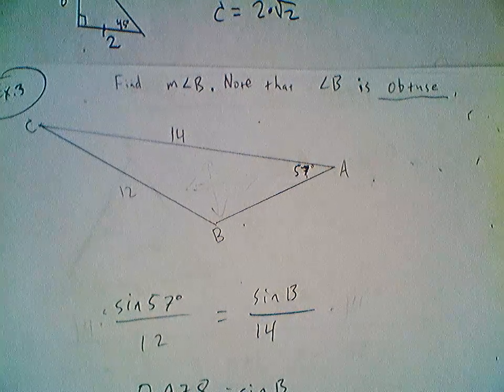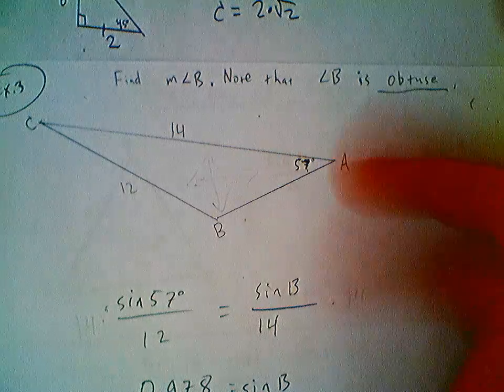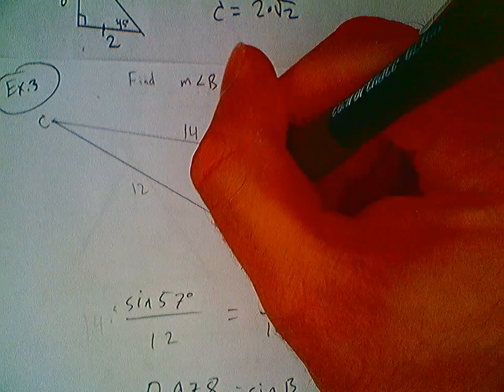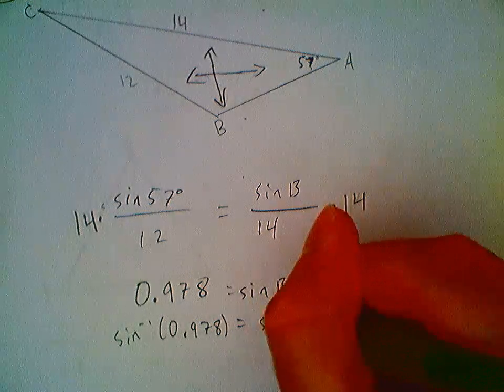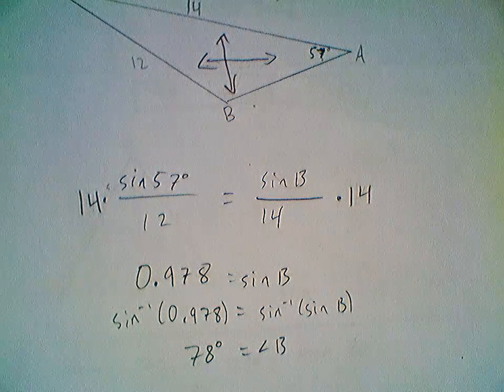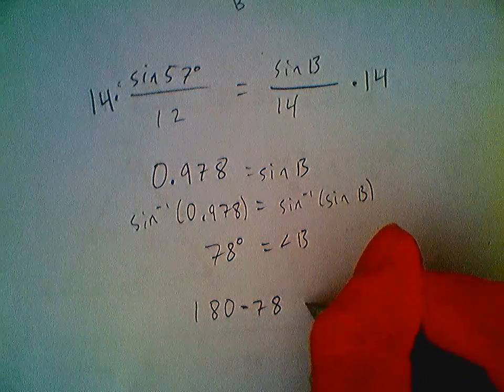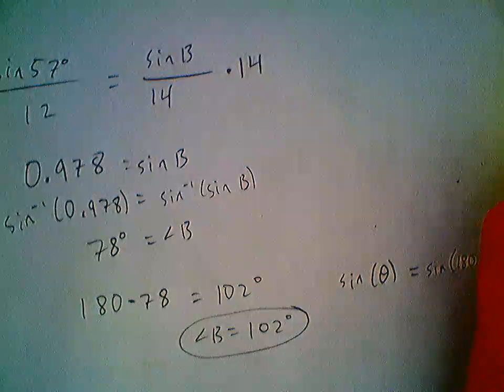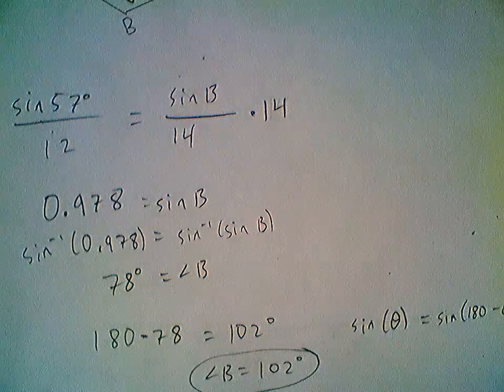Law of Sines Solving for an Angle obtuse